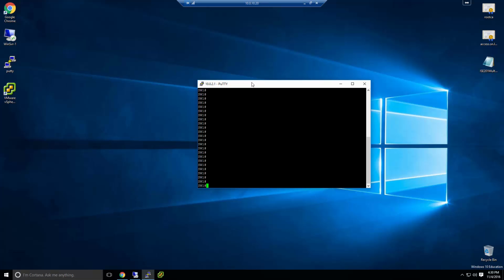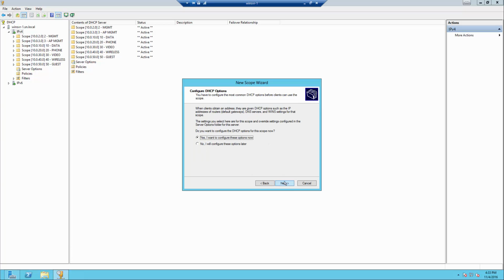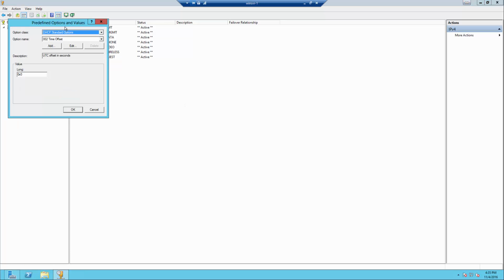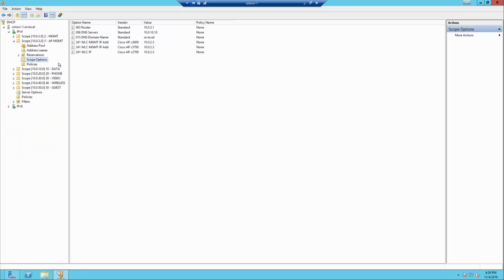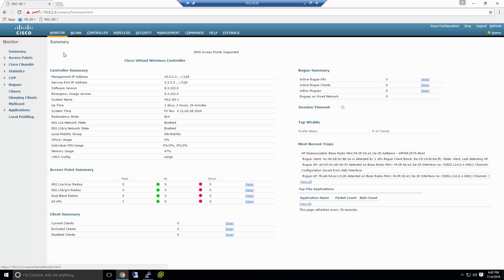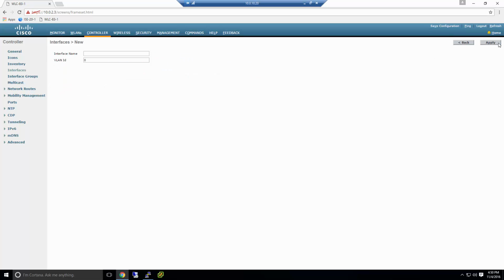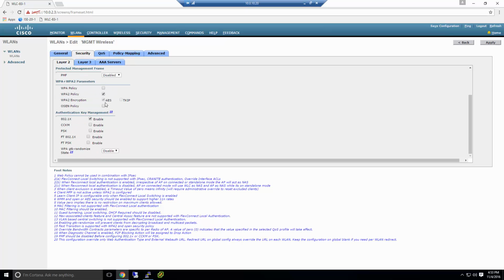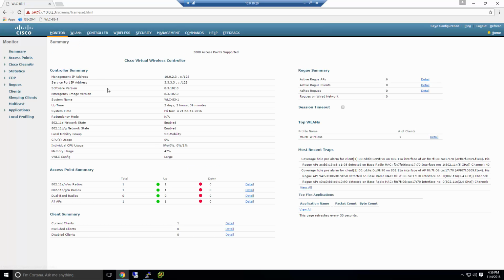Joining AP to vWLC - Windows Server DHCP Option - First PSK SSID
Likes and Subs are Appreciated. Feedback is Welcomed!